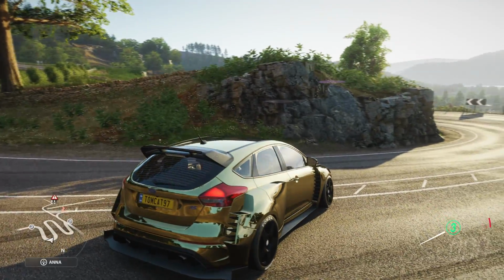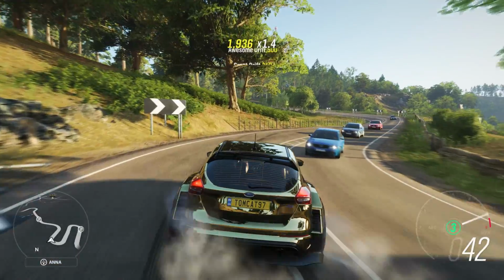How To Drift In Forza Horizon 4 (For Beginners)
How To Drift In Forza Horizon 4 (For Beginners) | TC9700Gaming

Welcome back to the Forza Horizon 4 demo! This time, I'm going to be giving you guys a beginner tutorial on how to drift!!